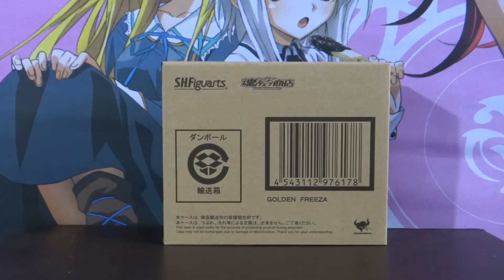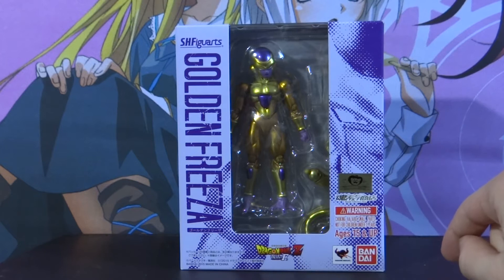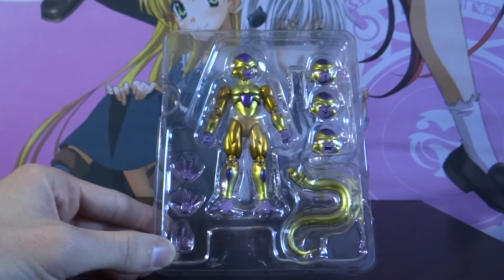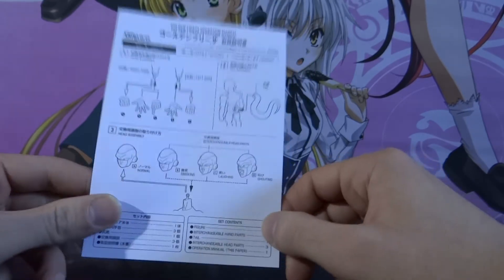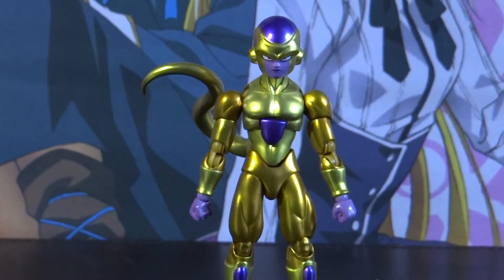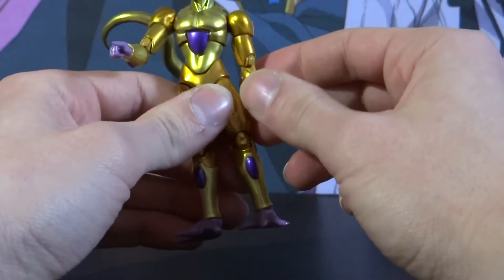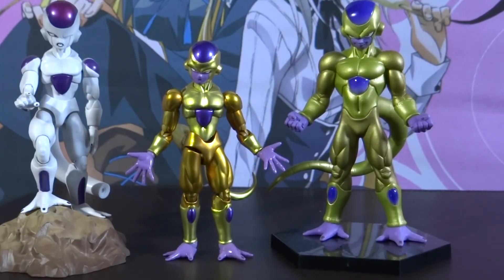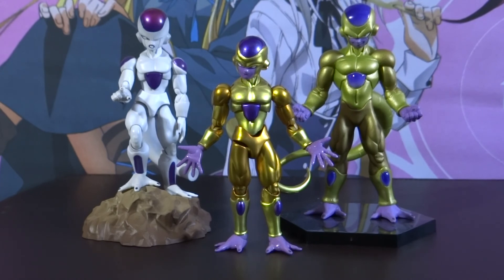Golden Frieza S.H.Figuarts figure review Dragon Ball Z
I review the recently released SHFiguarts Golden Frieza, Freeza figure. Based from the film Resurrection F (ドラゴンボールＺ　復活の「Ｆエフ」).  A huge step up from quality from last years SH Figuarts Final Form Frieza in terms of overall quality.

If you liked then I really would appreciate a thumbs up :)

Visit J-Box for awesome anime, manga, Japanese snacks, games and much more, direct from Japan and with worldwide shipping!